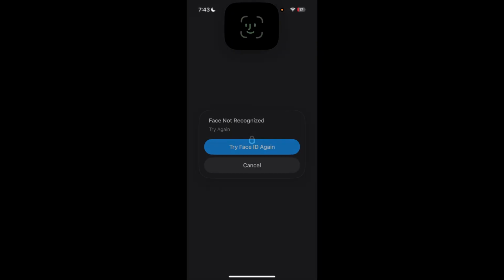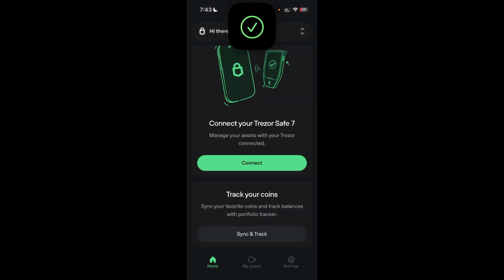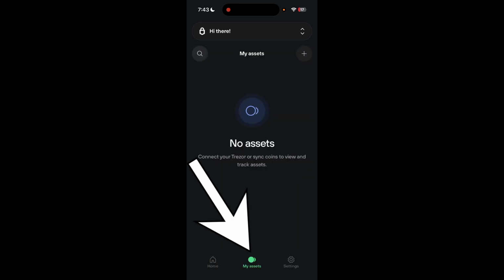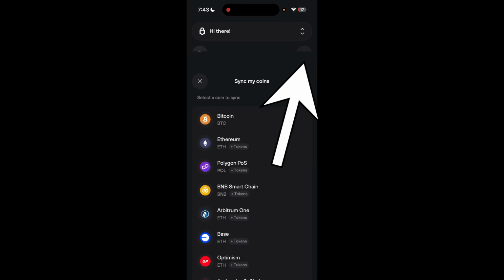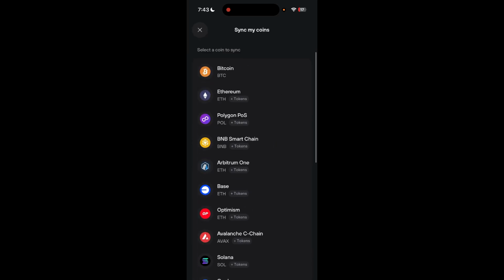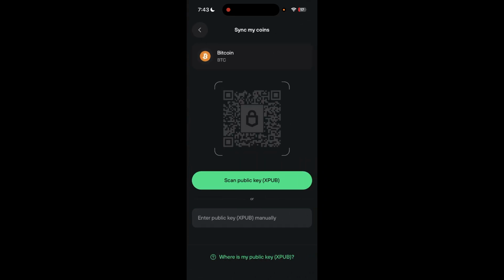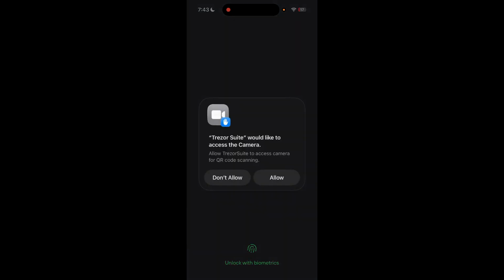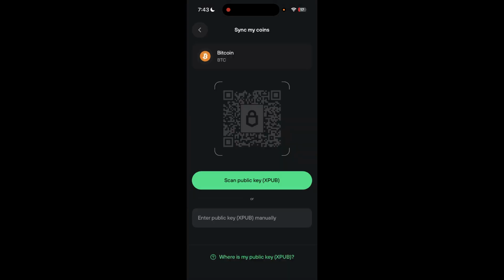How to Sync Coins in Trezor Suite 2026?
Want to make sure your latest crypto transactions appear in Trezor Suite? This video shows you how to sync coins in Trezor Suite step by step.

From refreshing your portfolio, manually syncing your wallet, and troubleshooting missing balances — I'll walk you through every part so your transaction history and holdings are always up to date.

By the end of this tutorial, you'll know exactly how to sync coins in Trezor Suite like a pro.